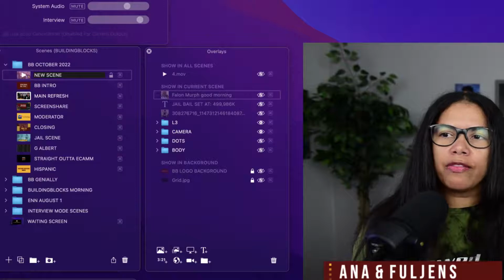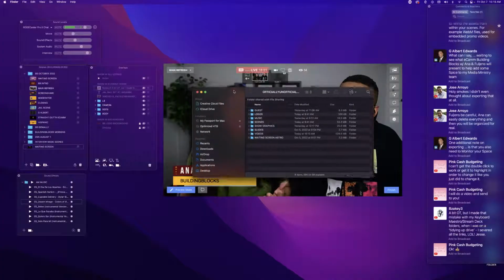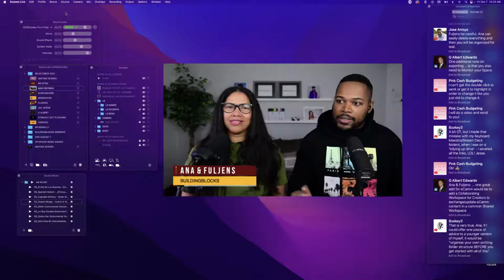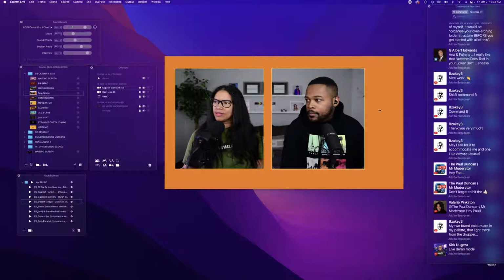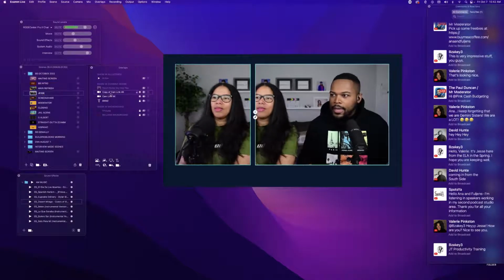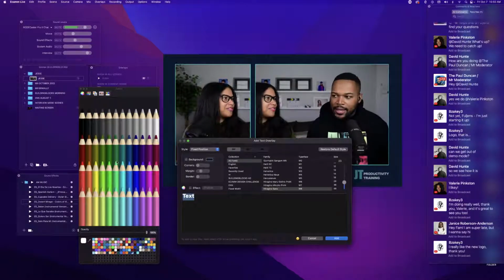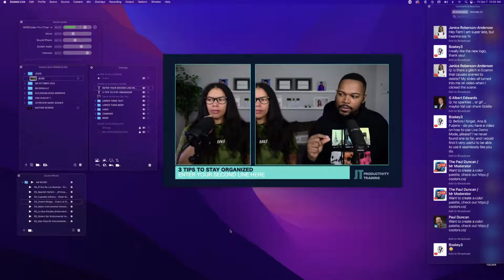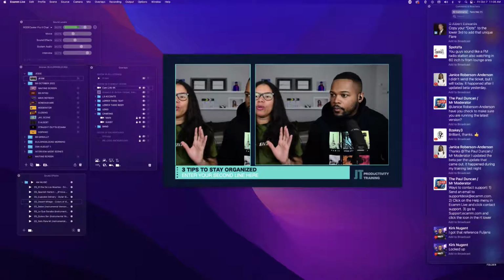Organizing Scenes & Overlays in Ecamm Live: BuildingBlocks with ana and Fuljens